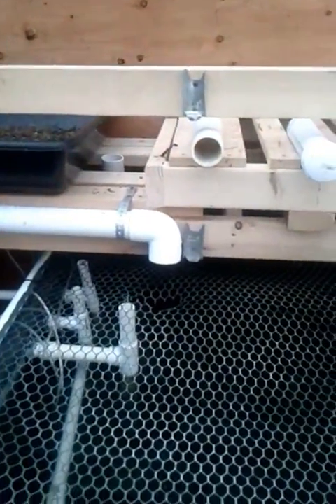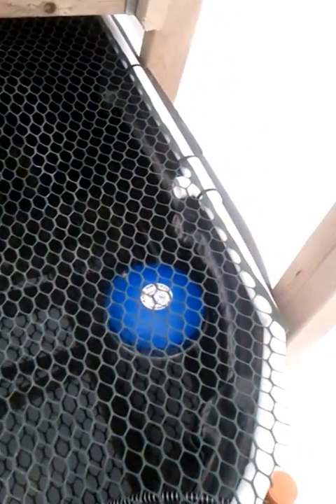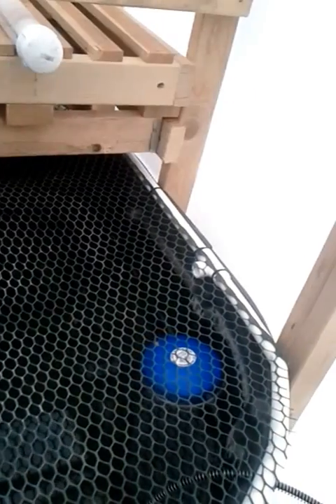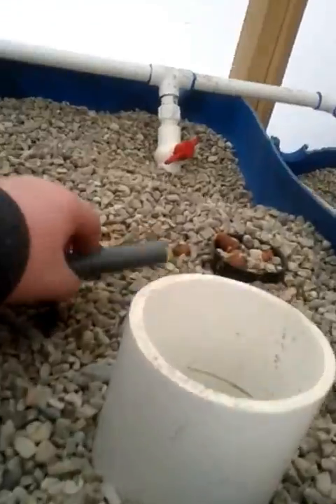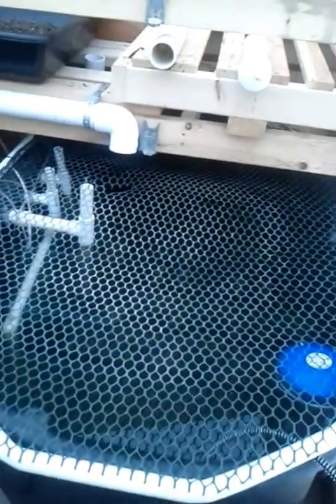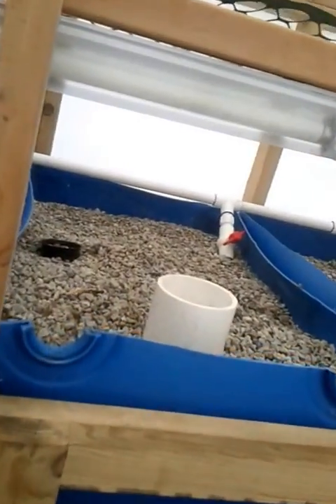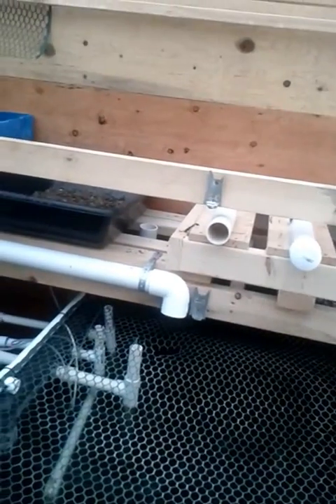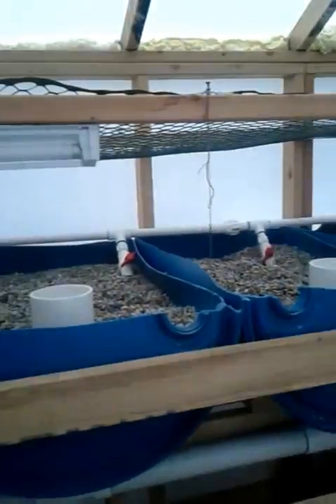Aquaponics update system smells real bad like ammonia and has only water in fish tank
Started oxygenating water and pumping through all of the pluming to get bacteria to start growing and get rid of ammonia pee smell.  water is murky.